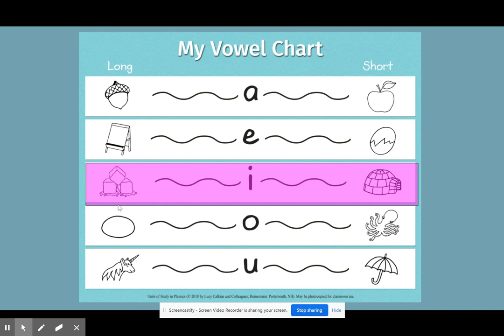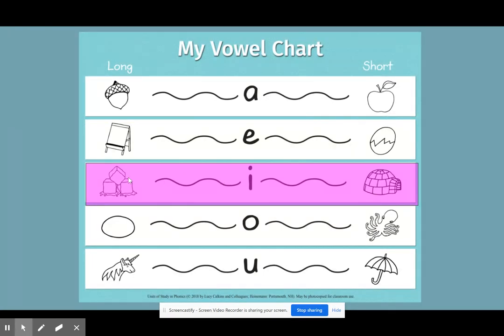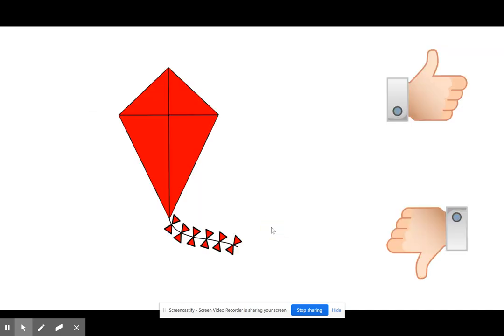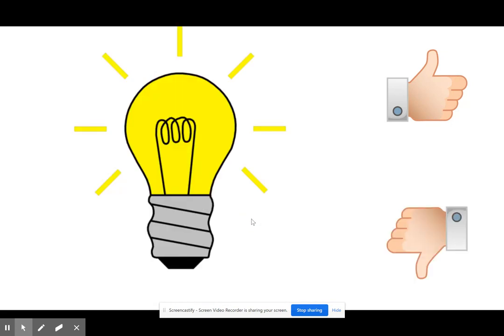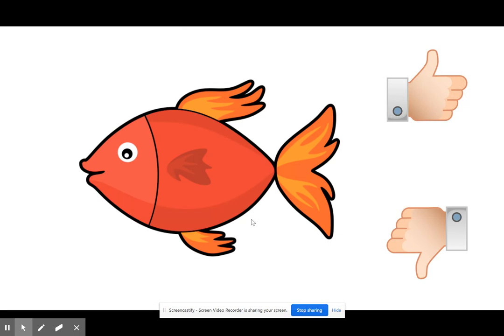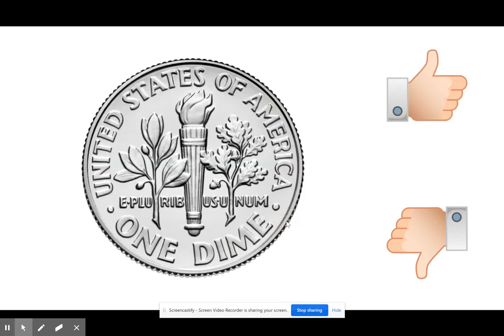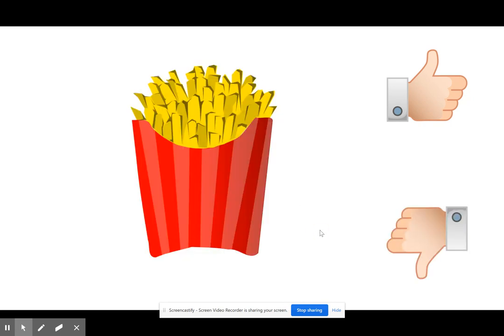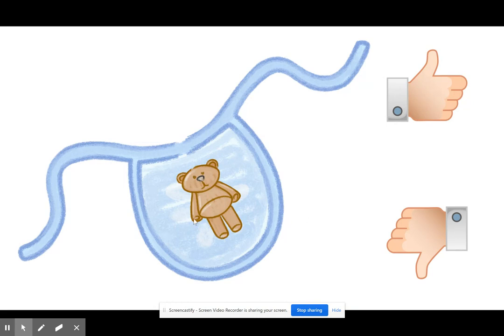Hearing the long i sound (Monday)